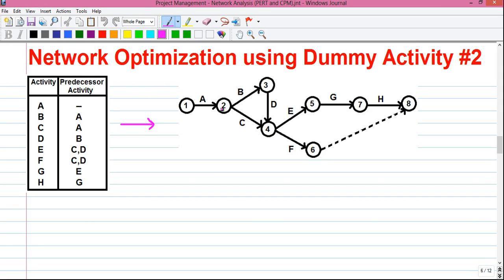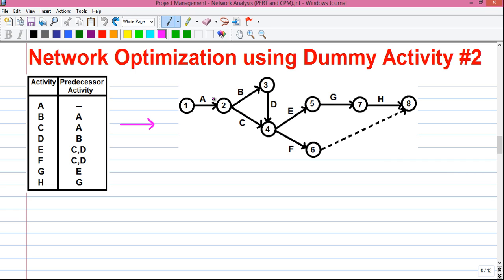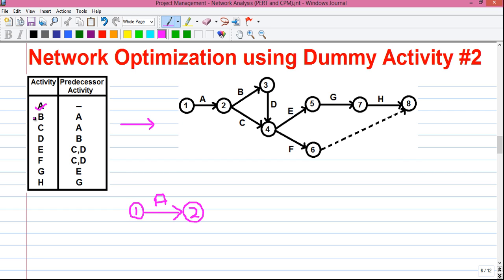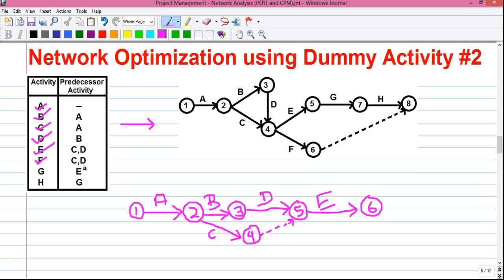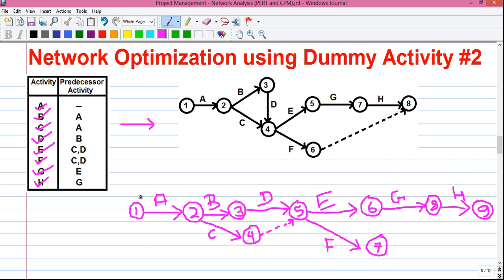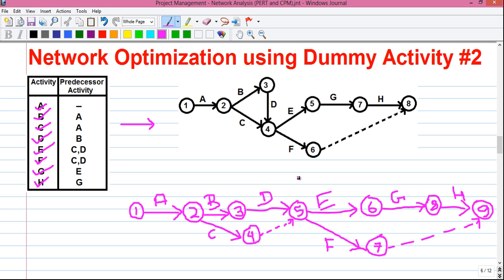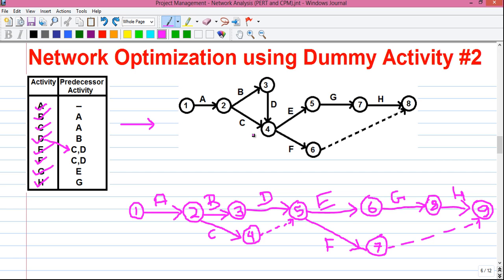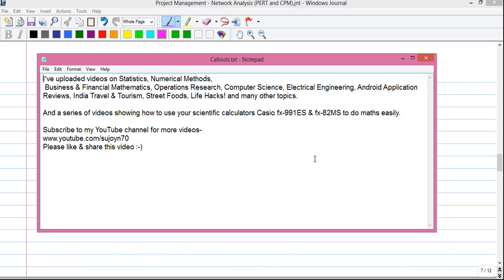Operations Research Tutorial #38: Network Analysis 6_How To Optimize Network Using Dummy Activity 2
Hello friends,welcome to my new series of tutorials on Project Management using Network Analysis.
Today I'll tell you how to optimize network using Dummy Activity.

1. Definition of Activity and Event and their representation
2. How to draw the network from the activity table
3. How and when to use Dummy Activity
4. How to optimize the network and compacting network
5. Tips and best practices in exams